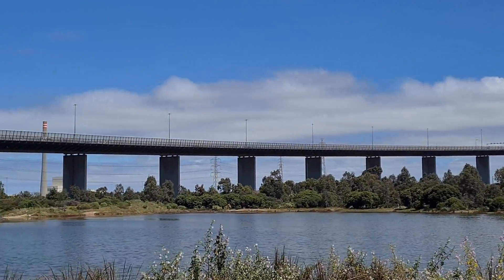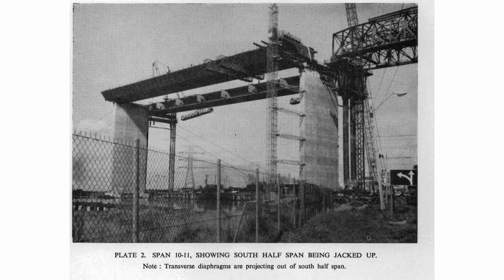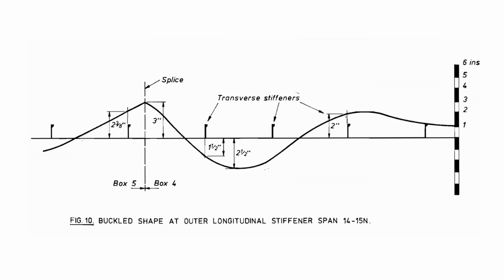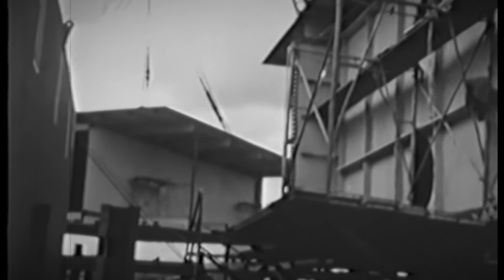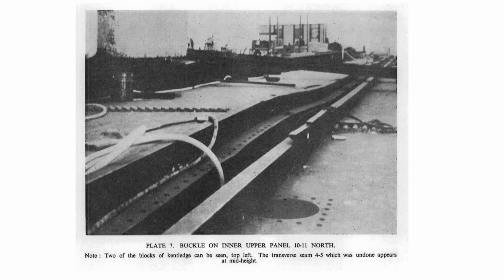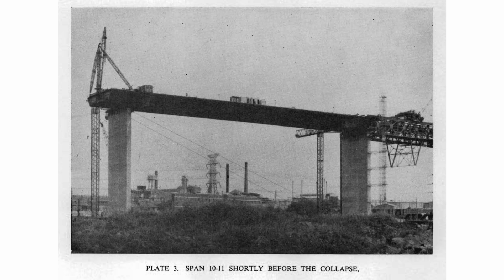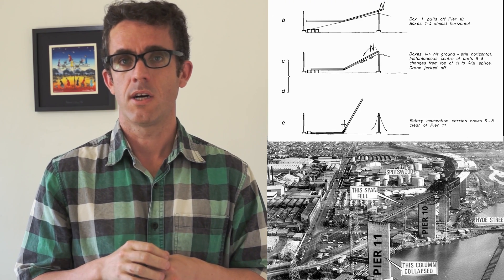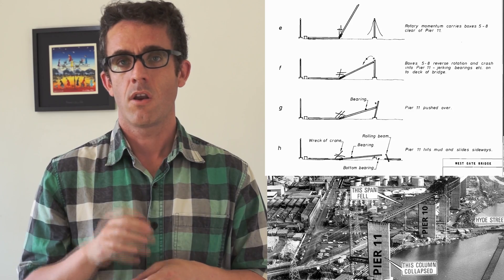Westgate Bridge collapse how and why it happened 50 years on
On the 15th October 1970, two spans of the Westgate bridge collapsed leaving 35 dead and a scare in the heart of Melbourne. The Westgate bridge collapse is the story of a series of bridges that collapsed between 1969 and 1973, the Westgate bridge disaster was the most tragic of all these failures. all these bridges has a similar miss understanding of the design and construction on a box girder bridge. the collapse of the Westgate lead to the reform of the industry and changed design codes internationally.

With the 50th anniversary of the Westgate bridge collapse just passing let's look back at this disaster to ensure we do not make similar mistakes as structural engineers.

The events that lead up to the Westgate bridge collapse are important to understand as they build a story on how and why the Westgate bidge collapsed.

The Westgate Bridge is a key arterial road linking east and west Melbourne and has helped Melbourne prosper